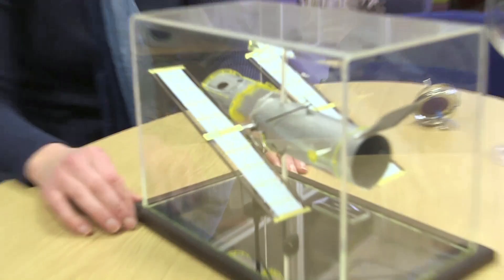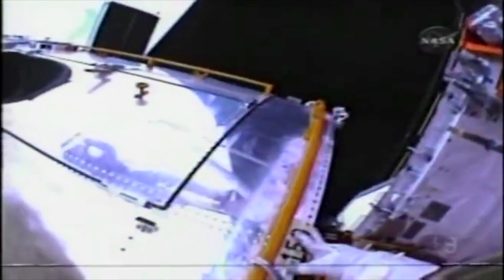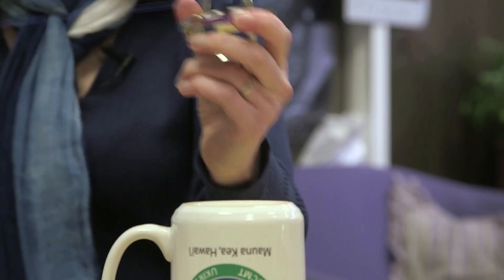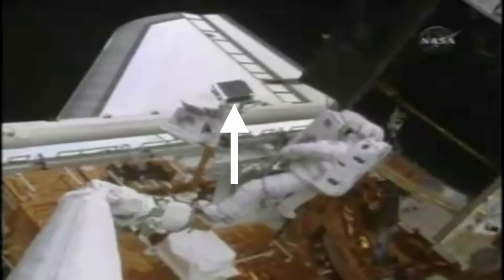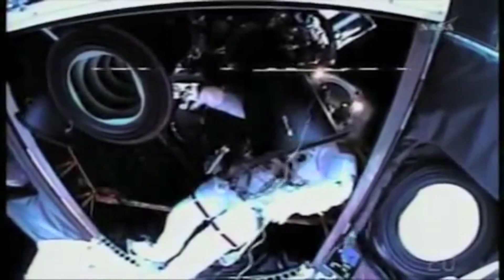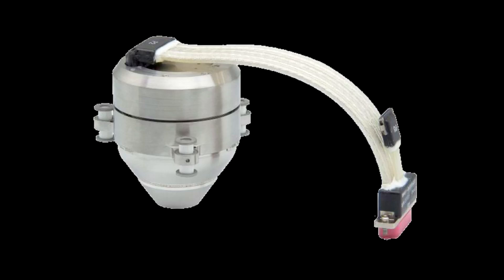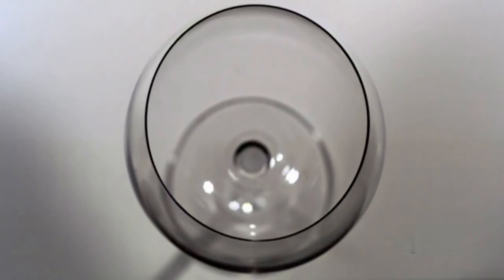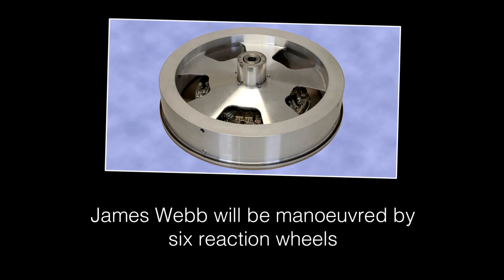How to point a Space Telescope - Sixty Symbols